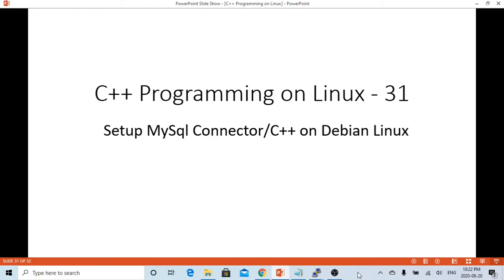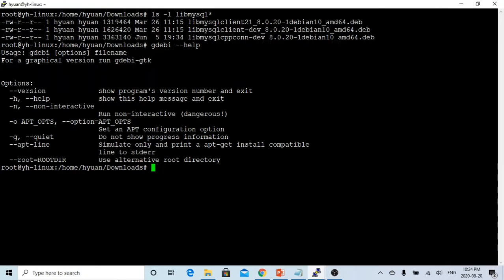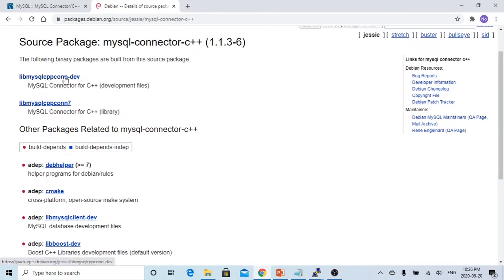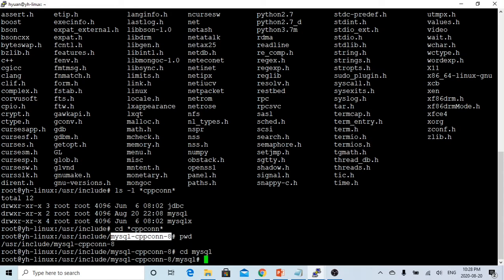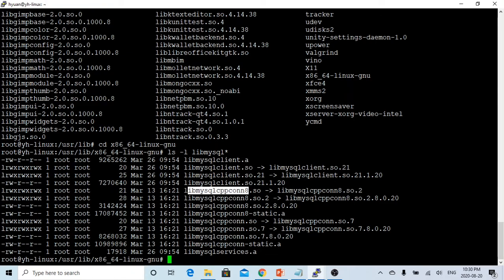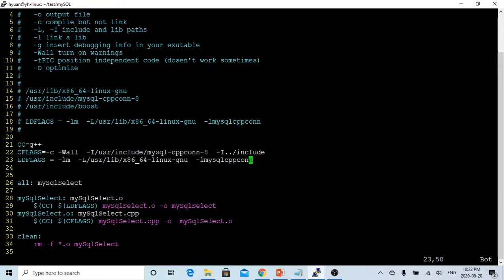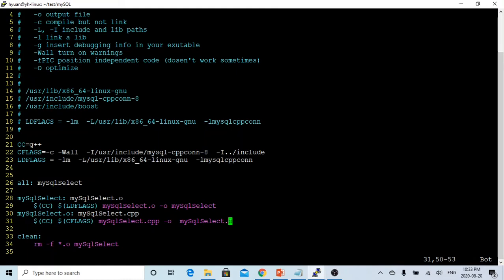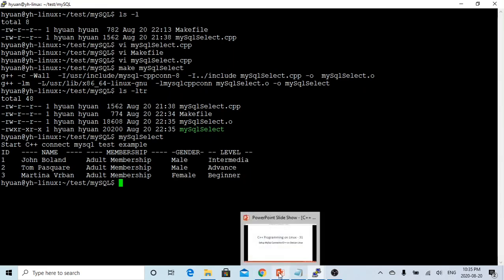C++ Programming on Linux Setup Mysql Connector/C++ Library on Debian Linux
This video demonstrated how to download, install MySql Connector/C++ library on Debian Linux environment, and how to adjust Makefile and compile a simple query demon c++ program.
Following is the link where download official MySql connector/C++ package
mysql-connector-c++ (1.1.3-6)